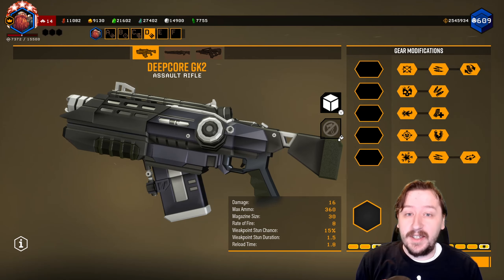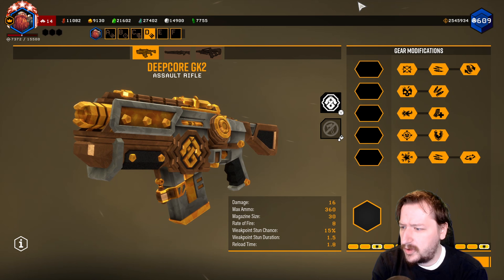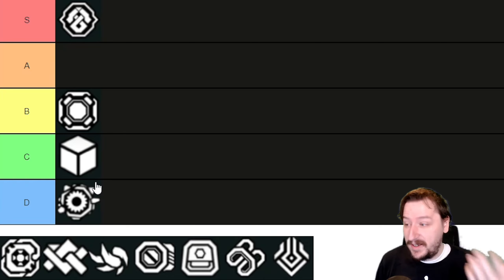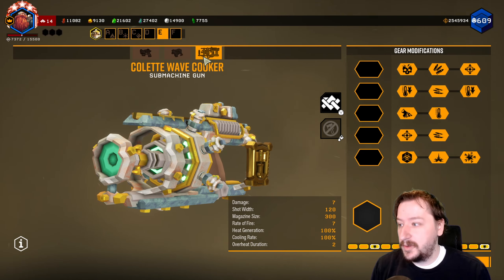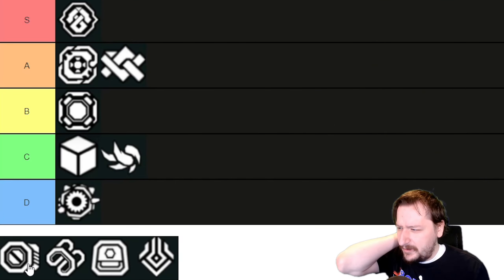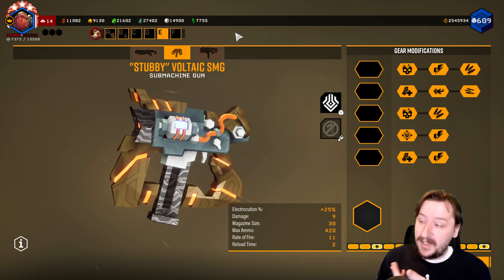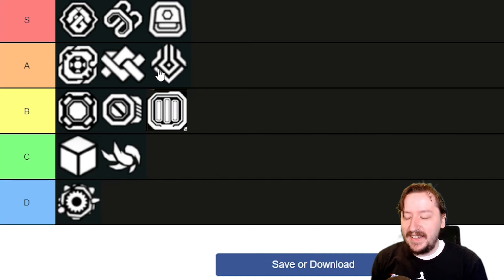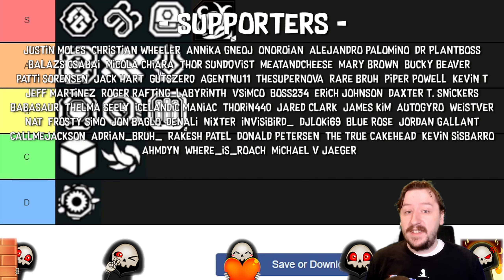What Is The Best Framework In Deep Rock Galactic?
In this video we are going to be going through all of the Frameworks that are in Deep Rock Galactic, and we are going to be ranking them in our tierlist as well as showing examples for each of them for all of the different class.  So which framework is your favorite?  Do you think the DLCs are worth it? Hope that you enjoy the video!